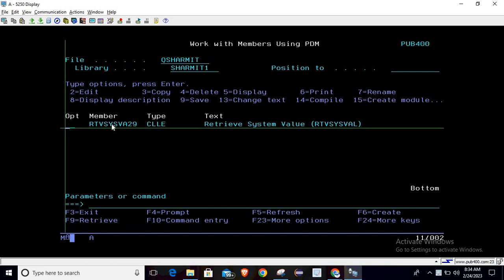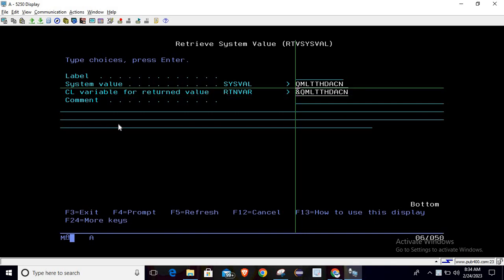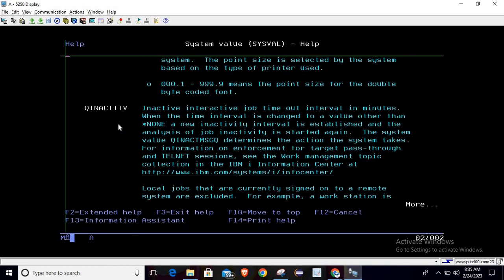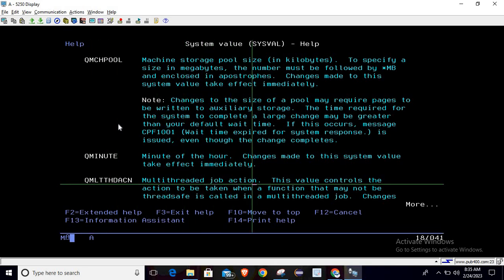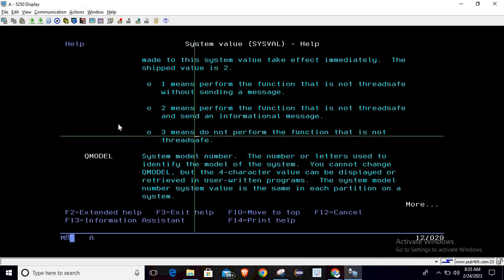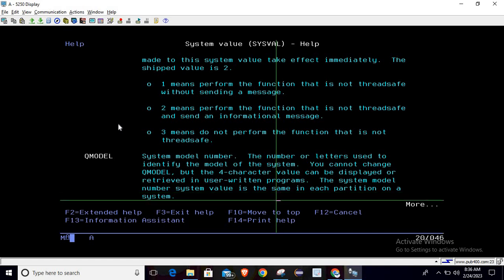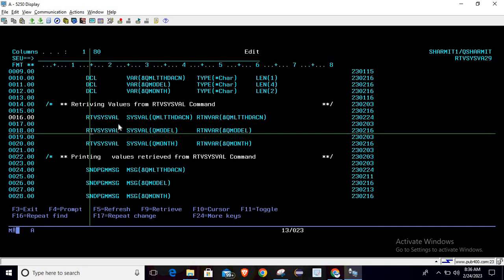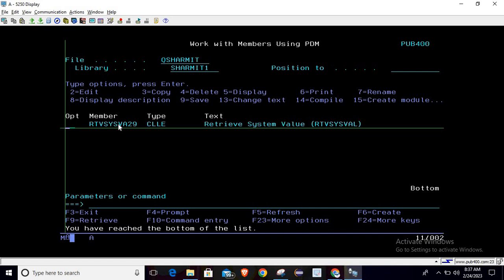Retrieve System Value (RTVSYSVAL) Part-29 | IBM i | AS400 | CLLE | cl programming in IBM i or AS400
1.Fetching  QMLTTHDACN, QMODEL, QMONTH  in cl program in english.
2.Retrieve System Value (RTVSYSVAL)  command in cl program  in english.